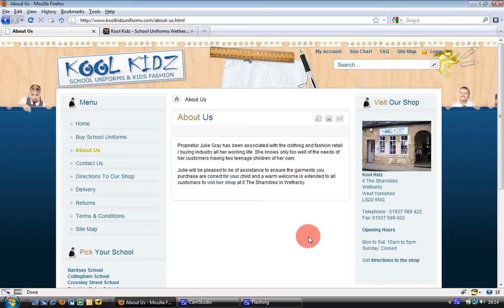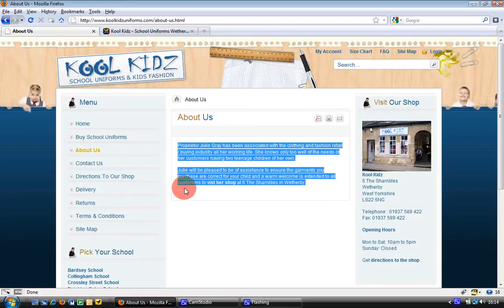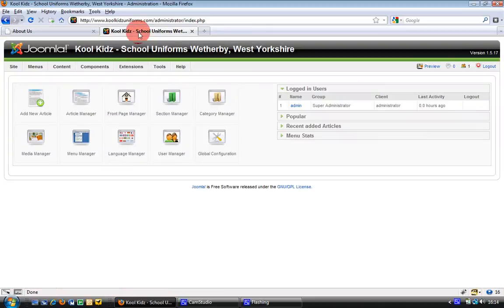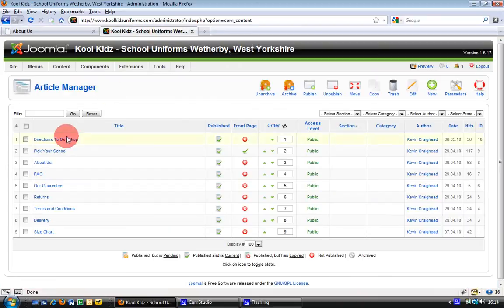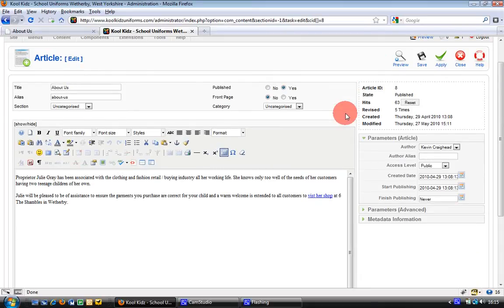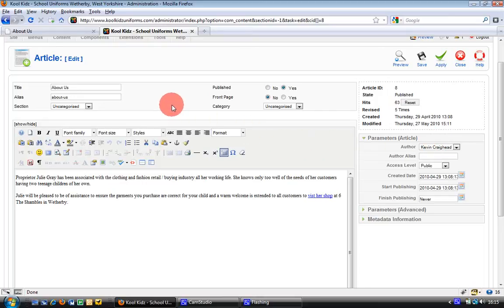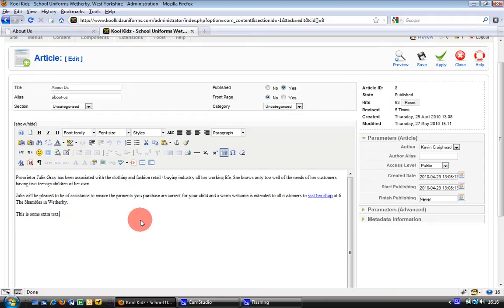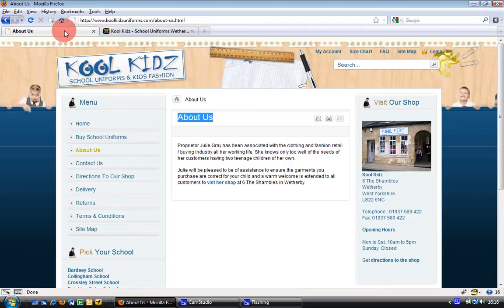Change text on a web page using Joomla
This video explains how you would change text on a typical web page in a Joomla 1.5 website. Here we add an extra paragraph in a Joomla article.